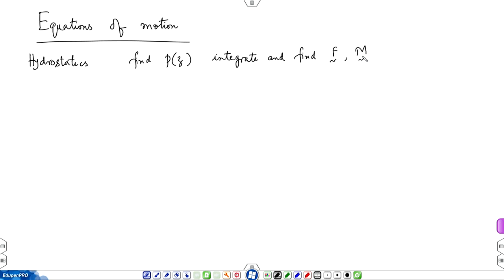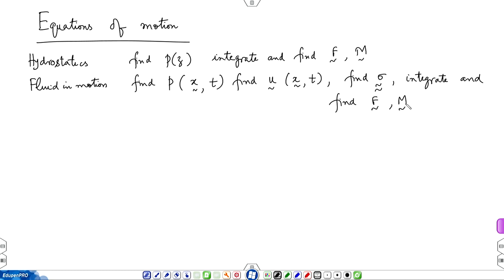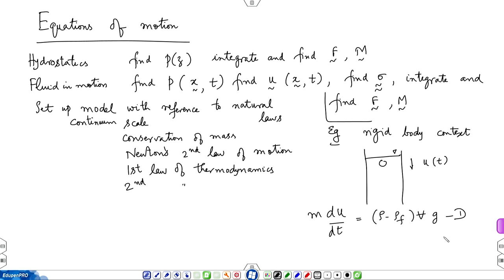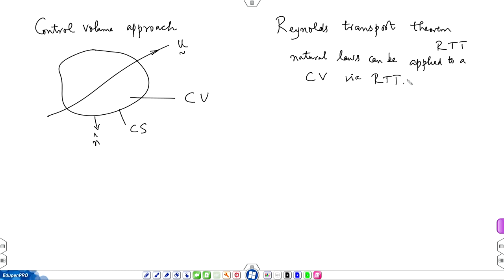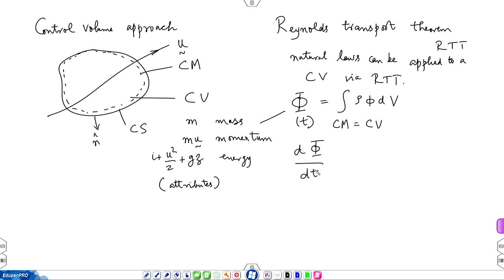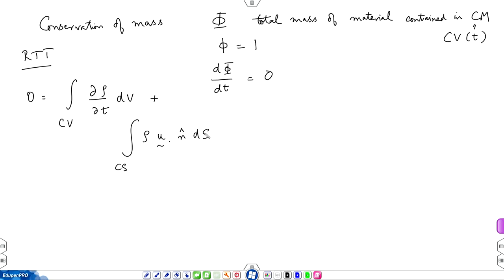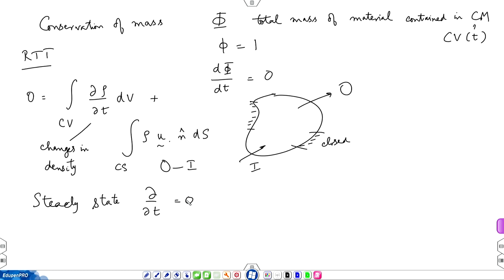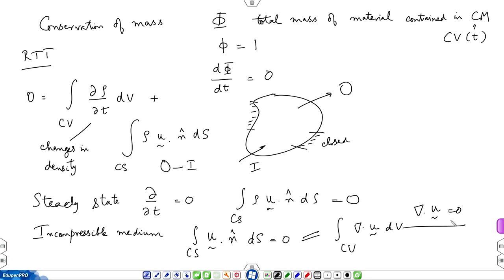Fluid Mechanics, L6